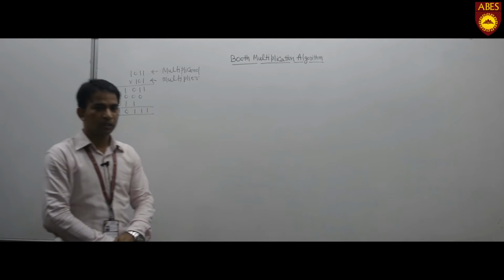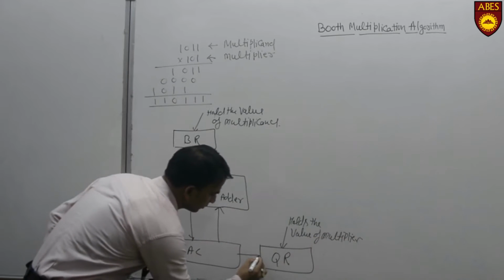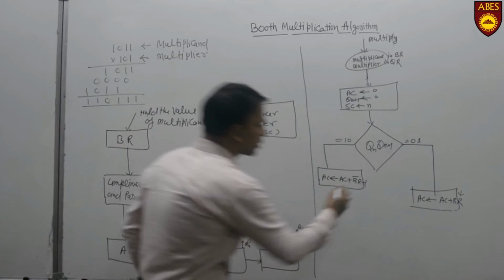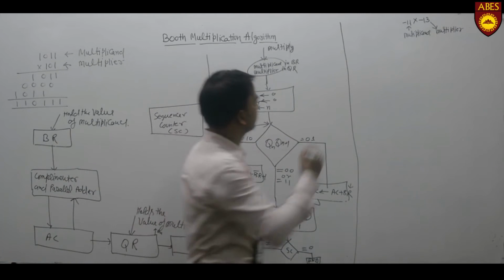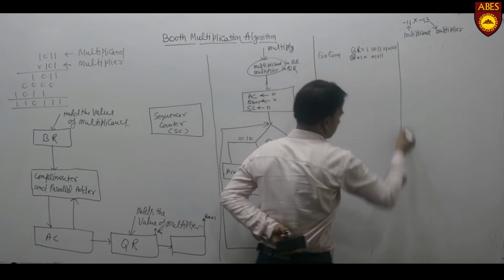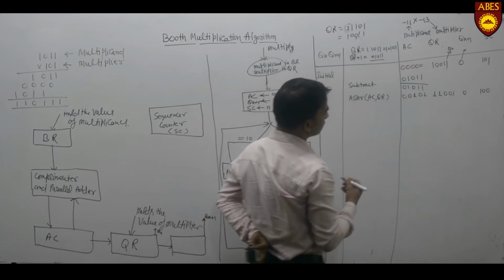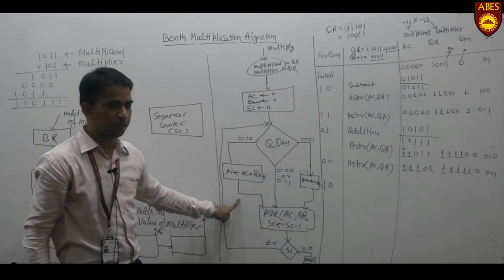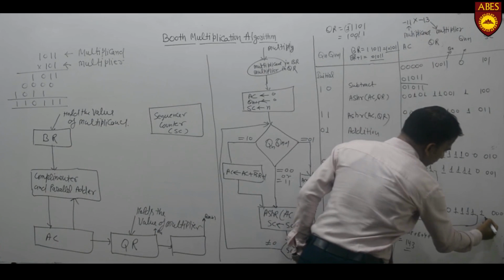Booth Multiplication Algorithm by Mr. Vinod Kumar [Computer Architecture]